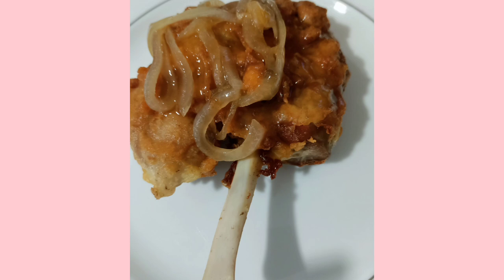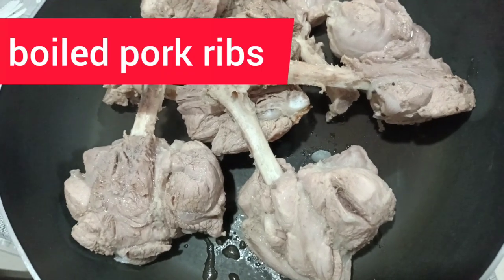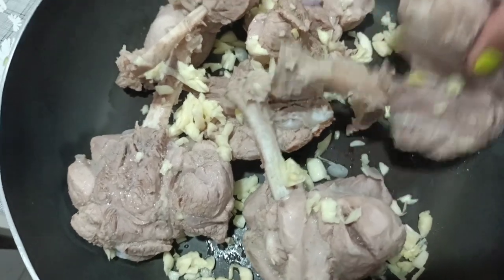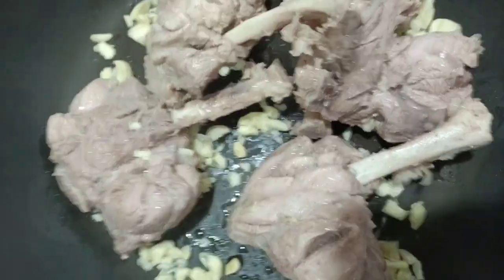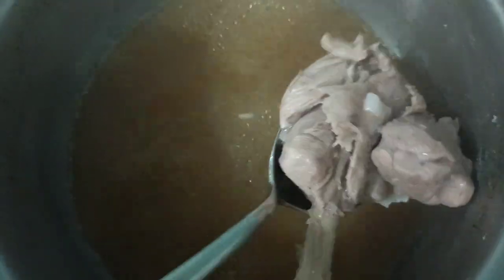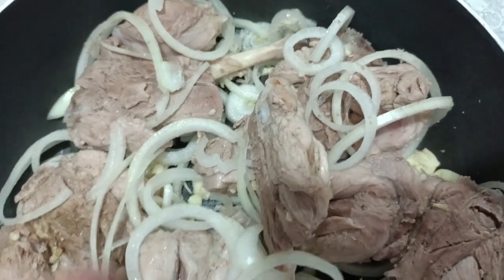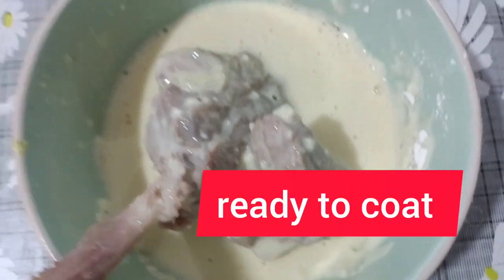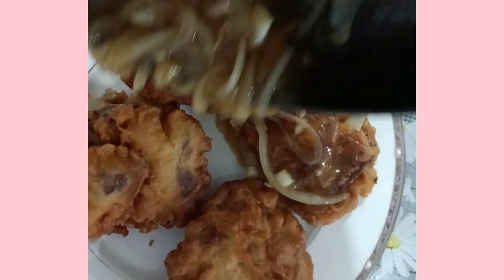I'm gonna teach you on how to Marinate a Pork Ribs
Quick and Easy marinating a Pork Ribs and I' m using a garlic , sliced onions ,pepper powder .

Ingredients
garlic
onion
pepper powder

Before we marinate first wash the posrk ribs
Bring to boil its like we cook a soup
Prepare a pot , water , chopped garlic , sliced onion , pepper seed & powder , salt , bring to boil till the pork ribs will soft or 80 percent cook
Discard the soup
Put in the big bowl or pan
start marinating with the ingredients above .
Keep in the container & chill
In the next morning
Discard the sliced onions and garlic
Then start coating the pork ribs

Ingredients for coating

selfraisin flour
cornstarch
water
pepper powder
egg